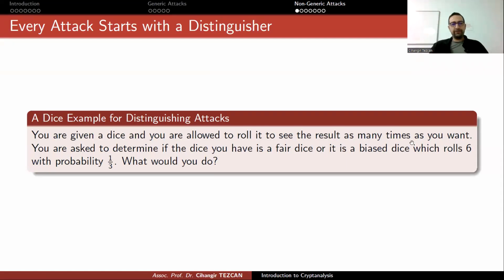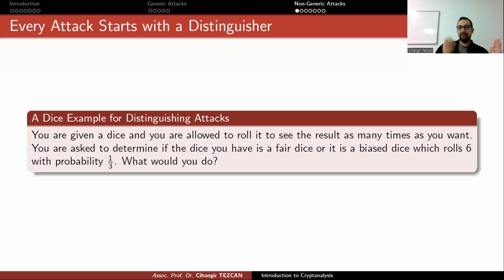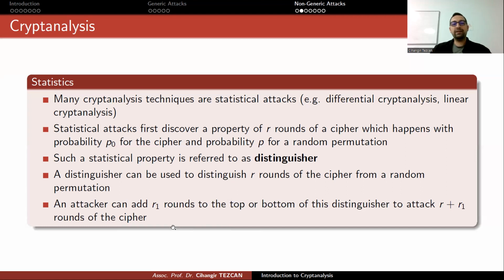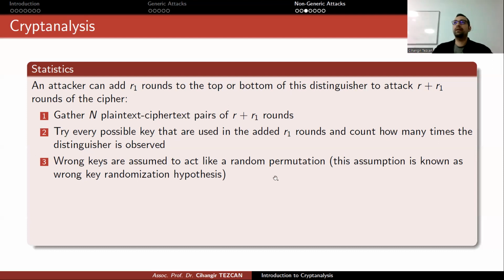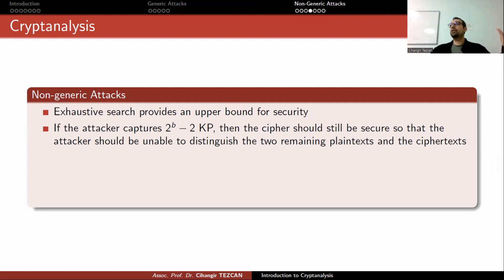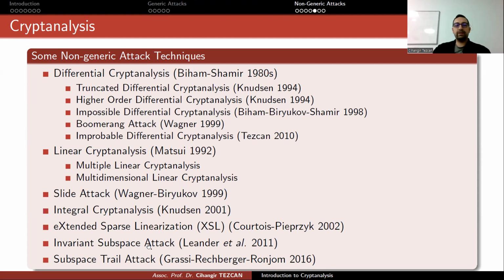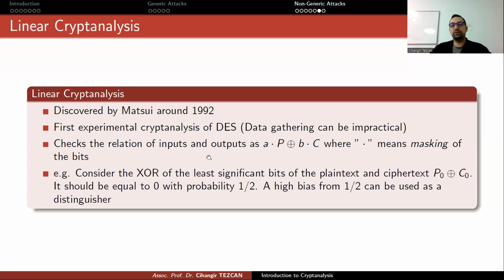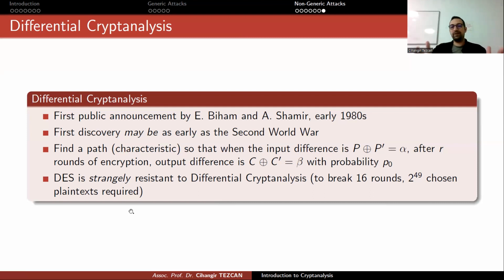Non-Generic Attacks in Cryptanalysis